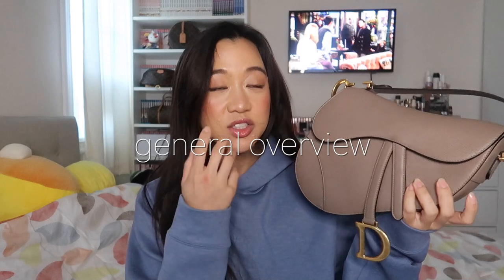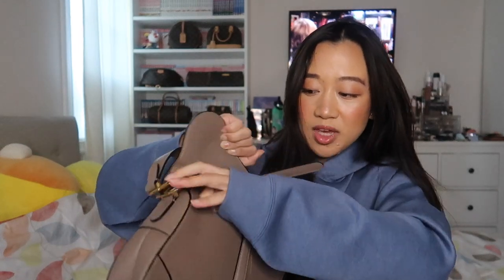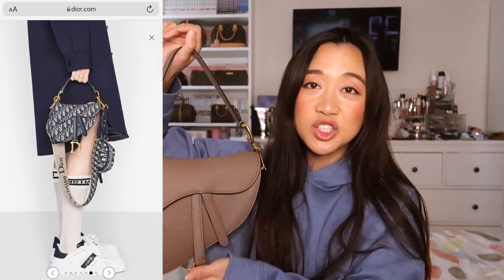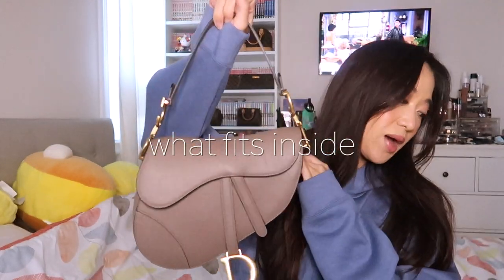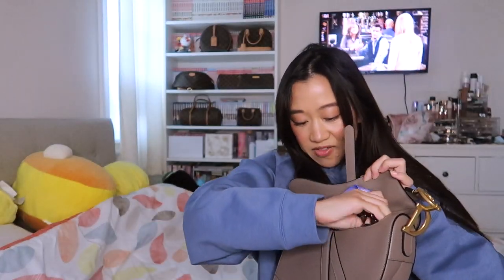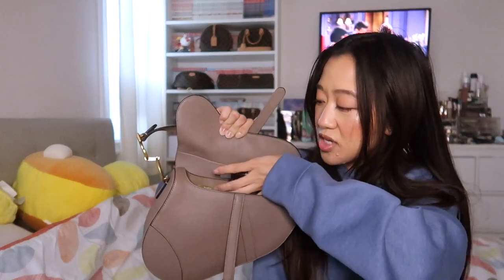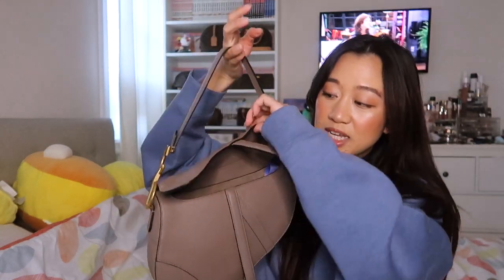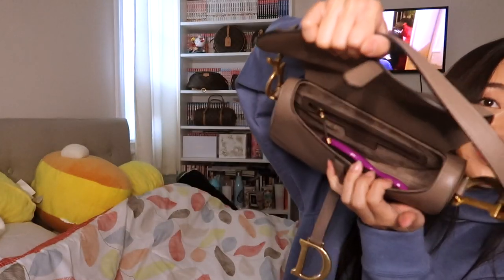REVIEW: DIOR SADDLEBAG | Decisions Before The Dior Price Increase 2022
I’m sure a lot of you guys have heard there is an upcoming worldwide price increase on all of their bags and small leather goods coming up next week (January 17th 2022). Hopefully this review helps you guys in deciding whether or not to buy this bag before the increase!

Advanced apologies if the lighting in this video bothers you, I stupidly decided to film this right before the sun was setting so the lighting kept readjusting and I tried to color correct the best that I could whilst editing ;_;

As always, I appreciate u :3

✰ THE BAG
Dior Saddlebag in Warm Taupe

✰ Time Stamps
General Overview:0:14
Pricing: 1:39
What Fits Inside: 3:18
Pros + Cons:7:30
Additional Info: 16:07
Final Thoughts:19:08

REWARDS CODE: MXCHU586

❮ My Measurements ❯
Weight: 116
Height: 5”3
Waist Size: 25